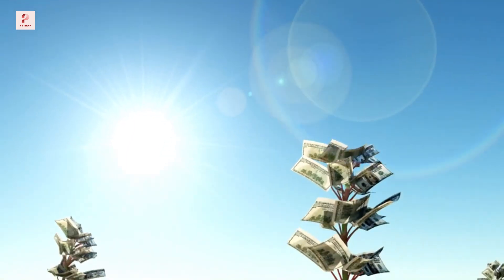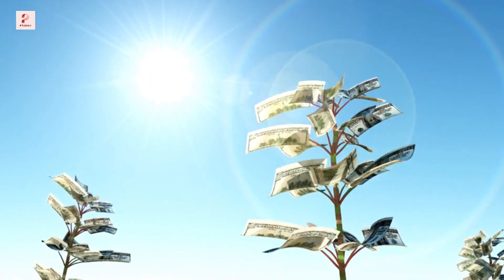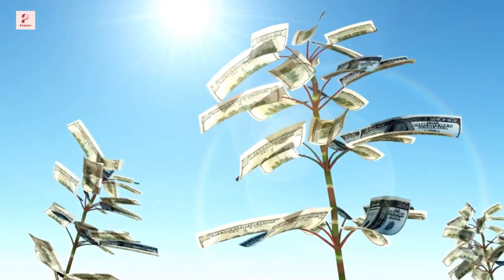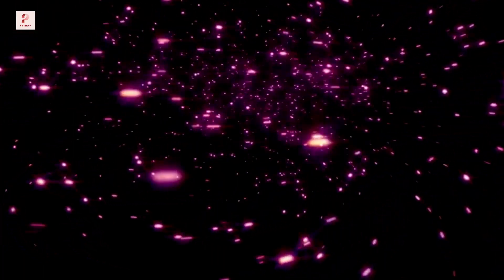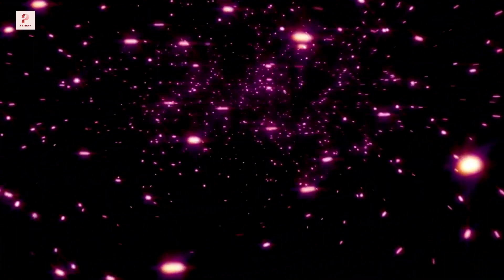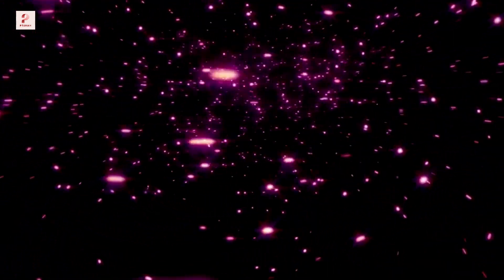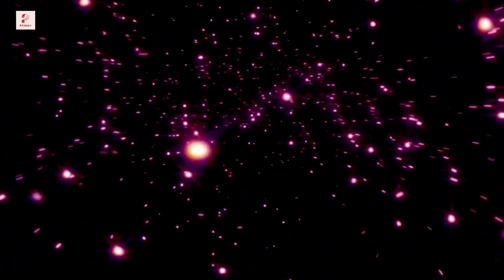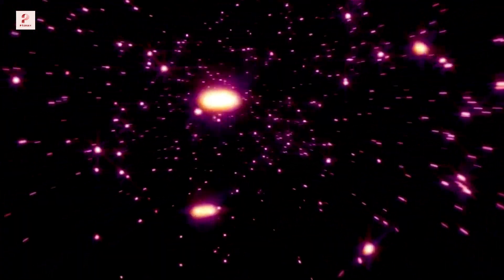Grandfather paradox solved!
Could time travel erase your existence? The Grandfather Paradox has baffled scientists and sci-fi lovers for decades—but new physics theories might finally have the answers.